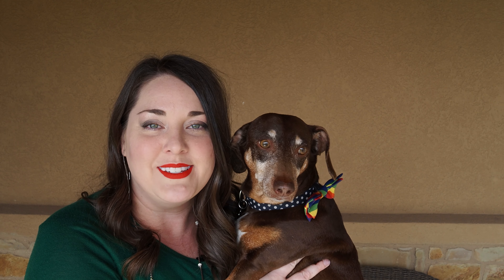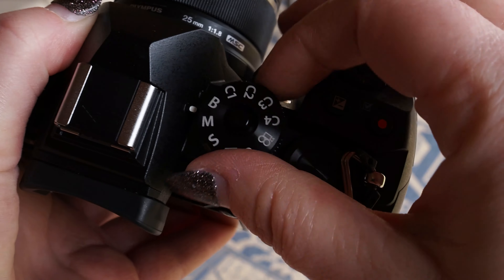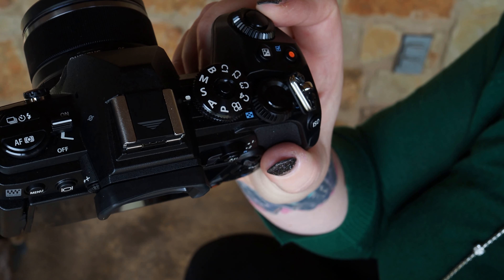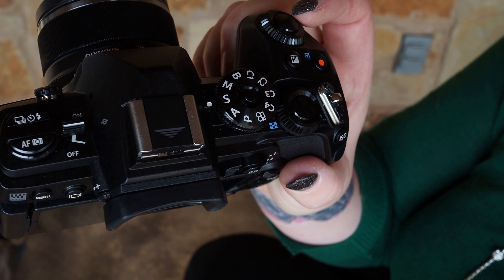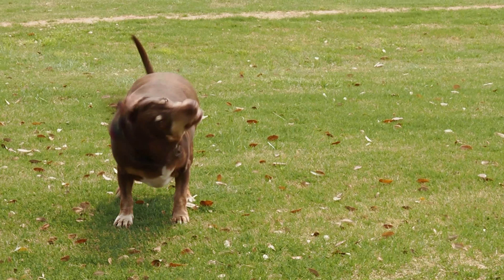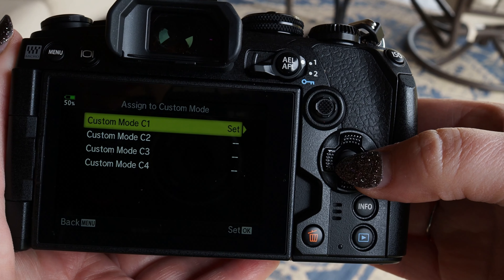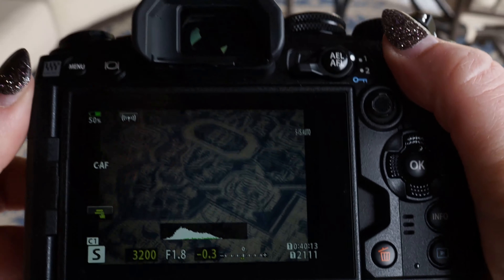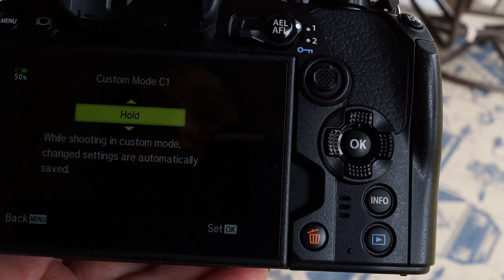Home With Olympus – How to Set Custom Modes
Staying in? So are we, and we are doing it with our friends at Olympus. Technical specialist Shelley is Home With Olympus this week sharing her knowledge on how to set up and use your custom modes for quick reactive shooting, and situational changes. Check out this short video to set up your OM-D or PEN Camera!